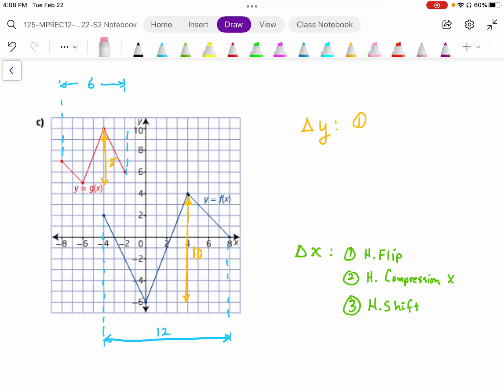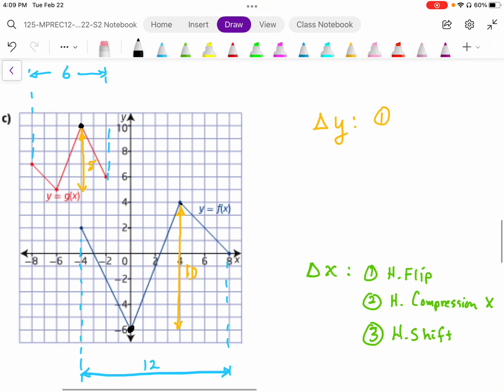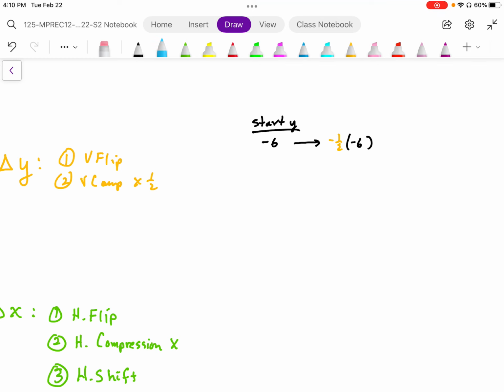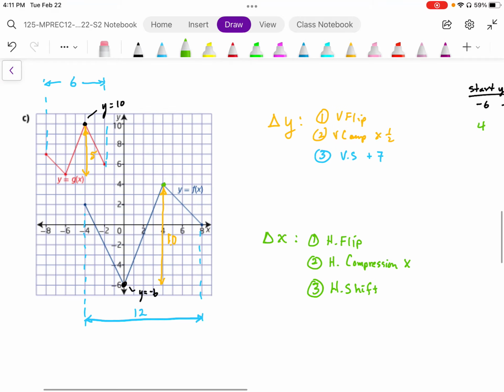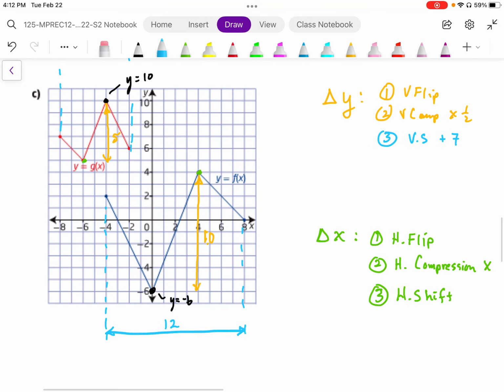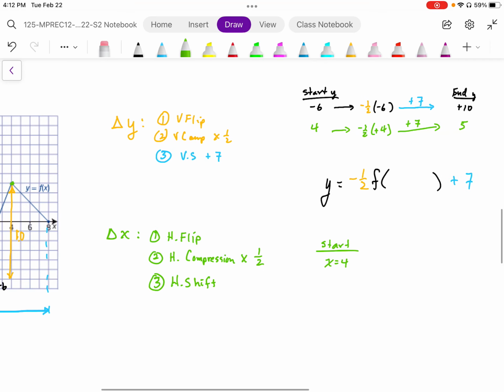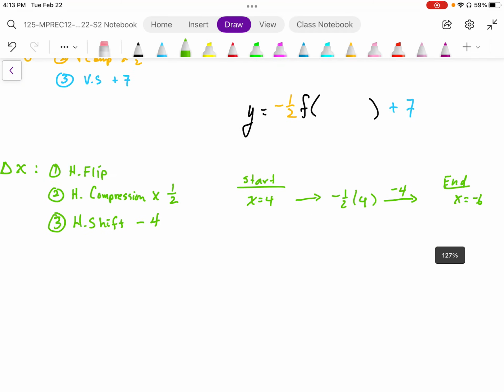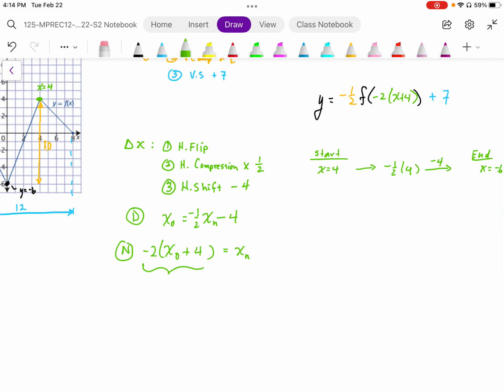06 Hmk Textbook PC12 p40 Q#10c